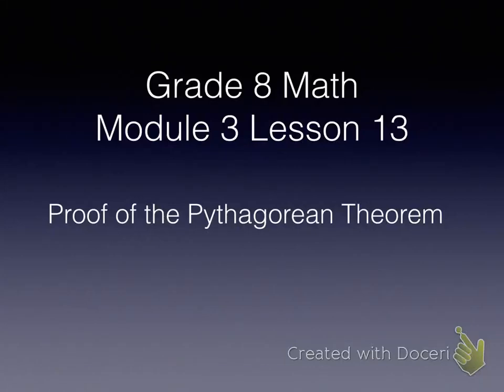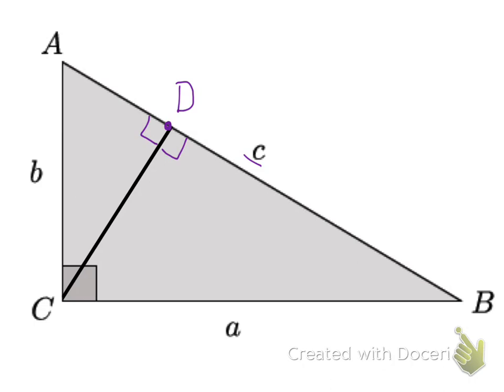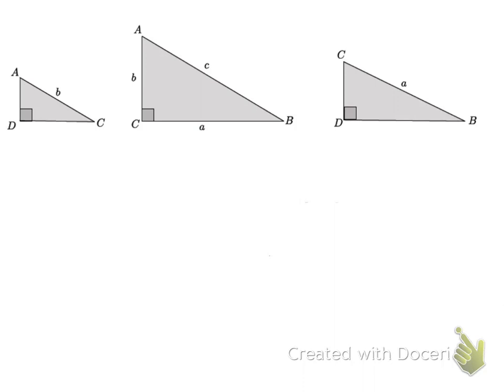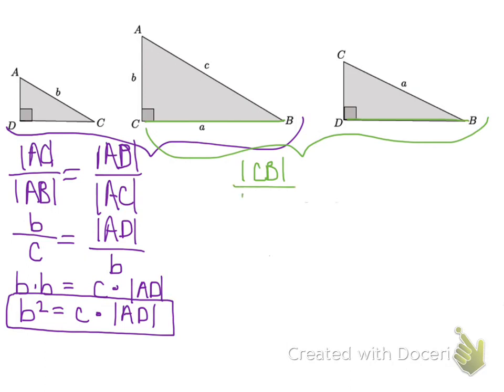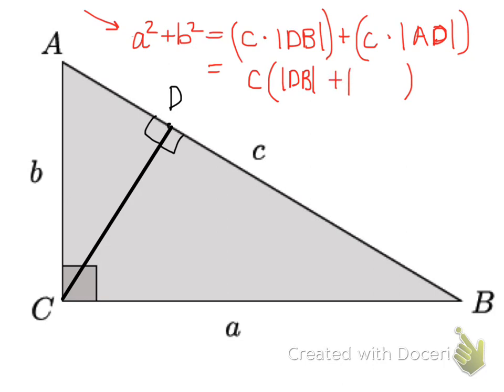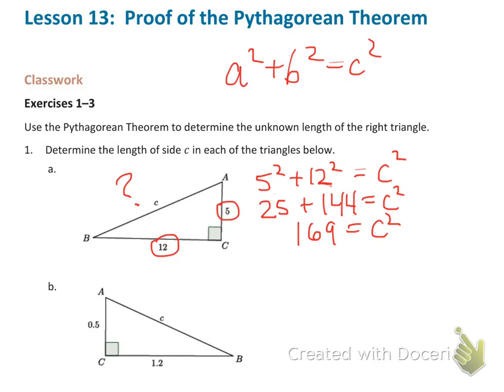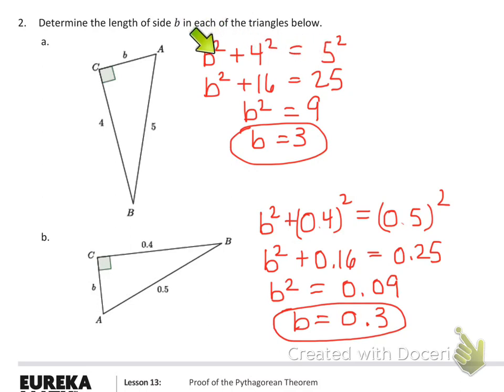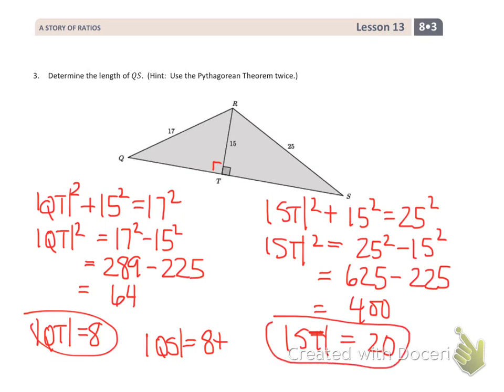8th Grade Math Module 3 Lesson 13